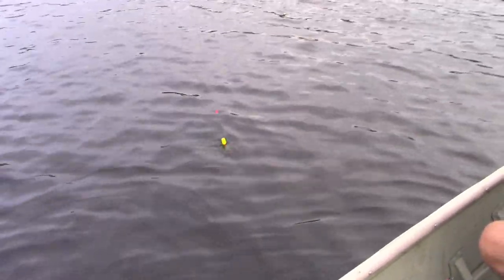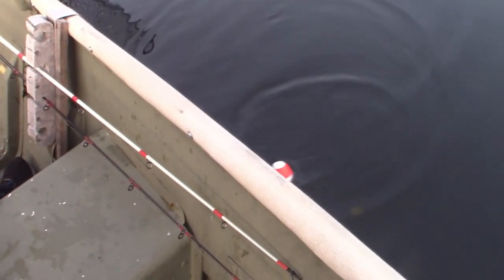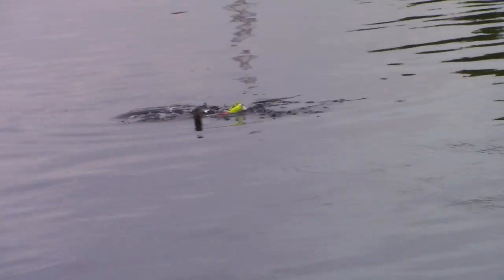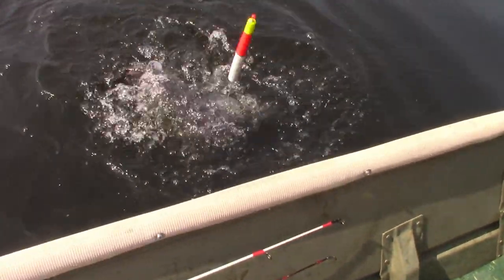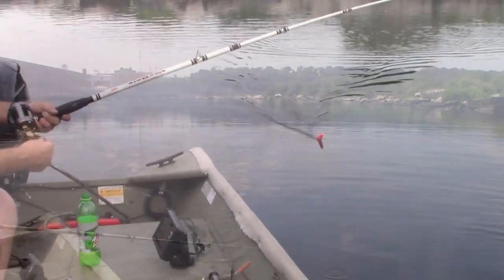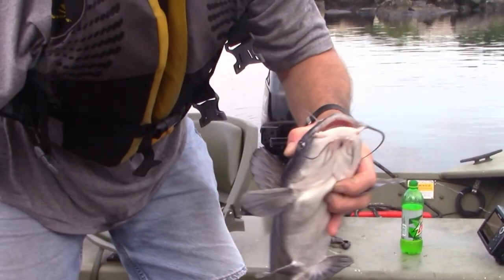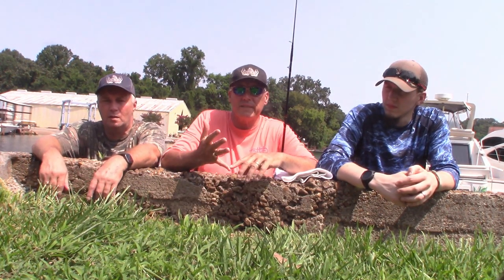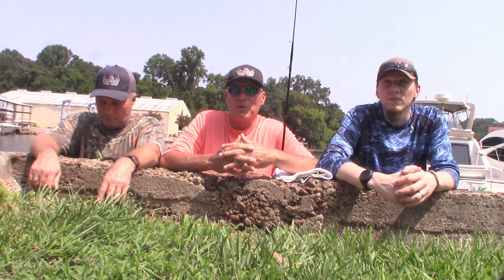"How to Use Multiple Different Baits for Catfish" - Tennessee River Cats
Mike and David are at it again, and this time they have brought along Mike's son in law Peter. They are trying to get him his first TN River Catfish!